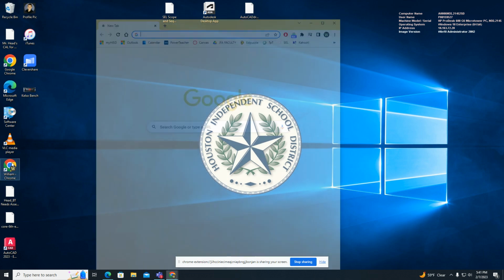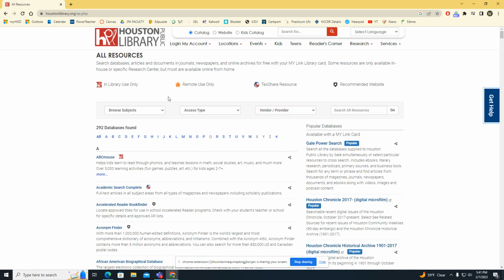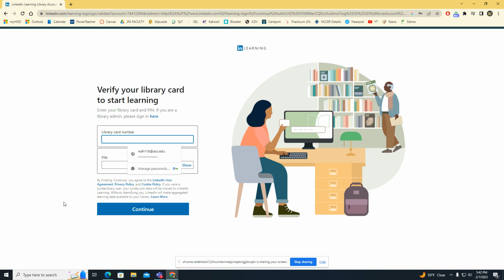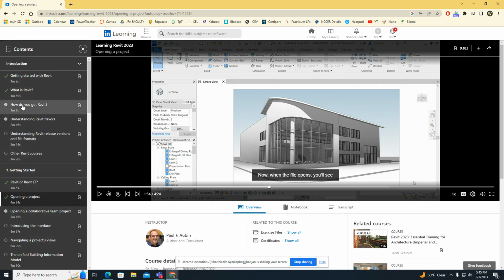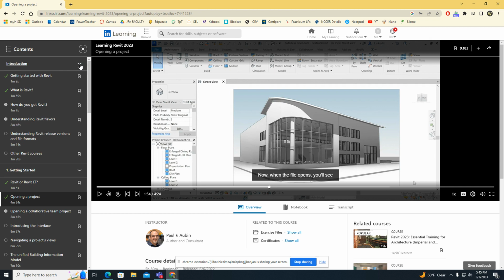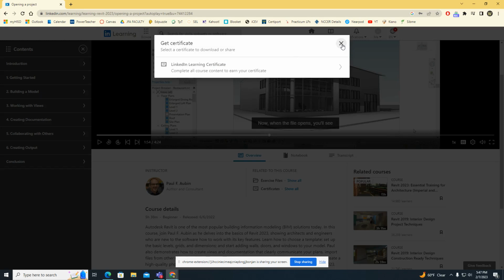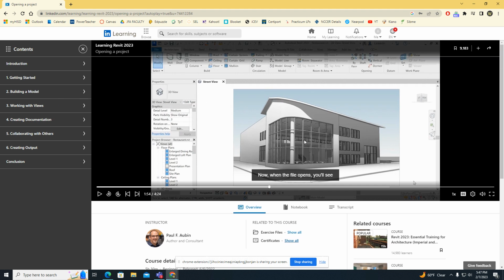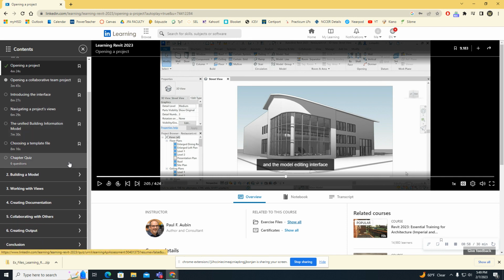LinkedIn Learning - Revit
How to log onto LinkedIn Learning as a high school student in HISD.